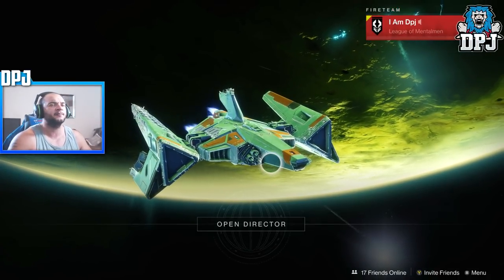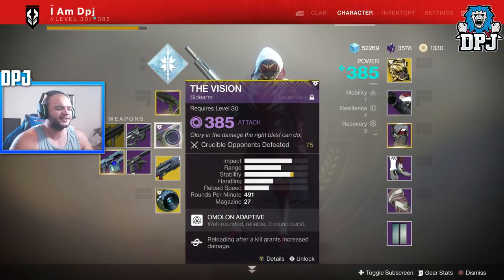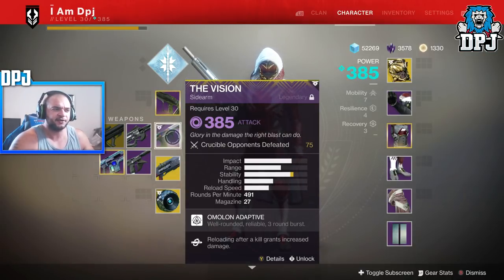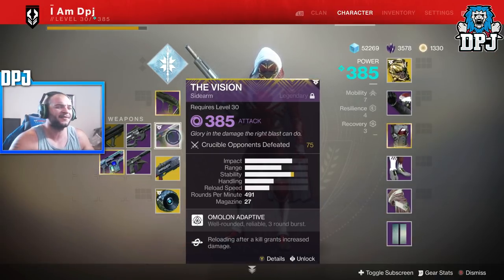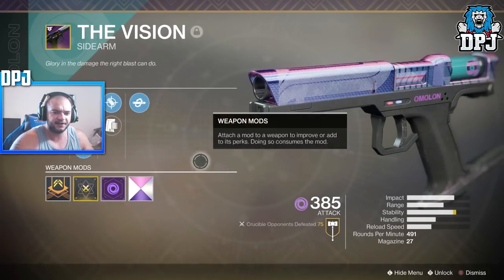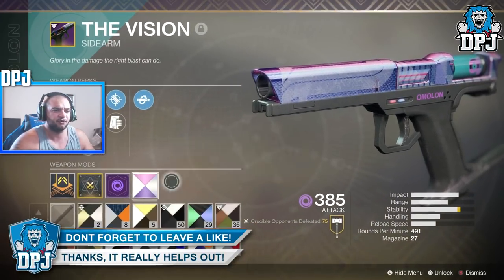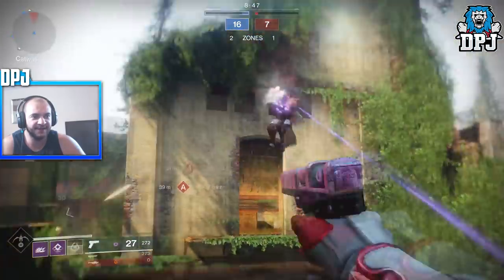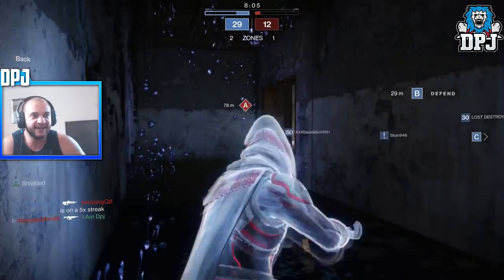50k For This?! SAY WHAAAA? - The New Best SideArm? - The VISION - Destiny 2 Warmind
After hearing nothing but good things about this weapon, I decided to spend 50k glimmer to see what all the fuss was about!?